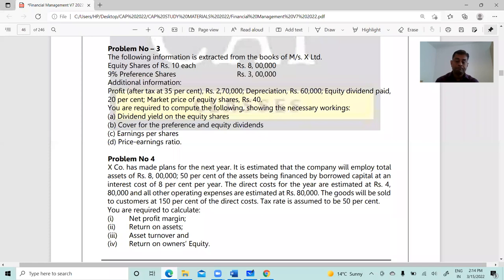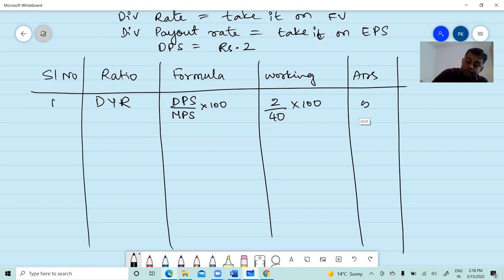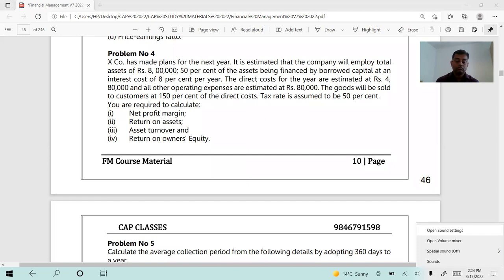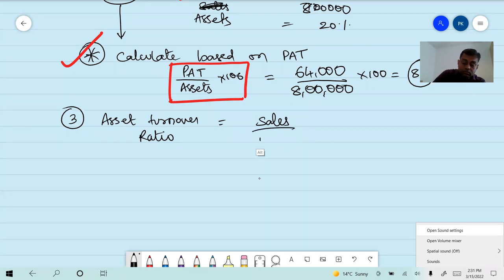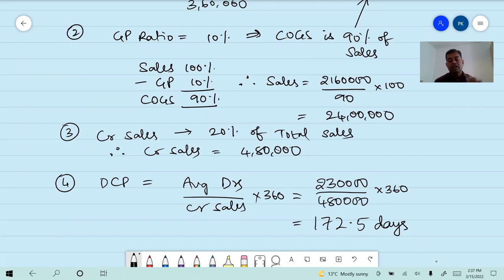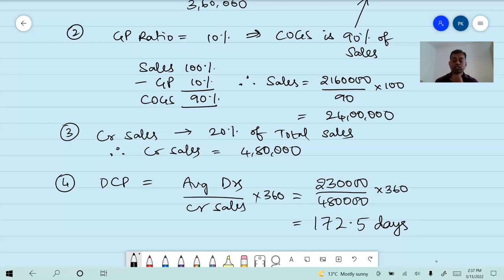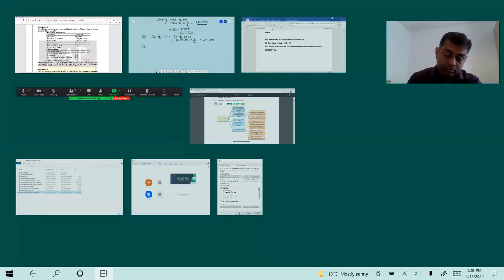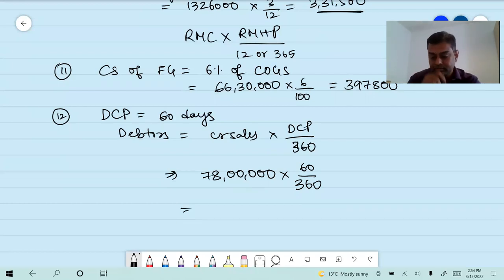CA Inter FM | Ratio Analysis | Nov 2022 Super Quick Revision | CAP CLASSES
CAP CLASSES is the brainchild of CA Pavan Kumar, a Chartered Accountant, Cost Accountant, and a senior professor in IFRS, Accounting, Auditing, and Strategy. Known for his academic excellence of having 5 All India Ranks in CA & CMA (1st, 5th, 11th, 20th, and 43rd) besides Gold Medals and National Merit Scholarships.

He is known for his teaching techniques that blend conventional methods with state of art technology using digital devices and thus have become a preeminent and household name for Digital Classes. Regarded as one of the best teachers in the country for CA Final and CA Inter, under his able leadership CAP CLASSES offers coaching for CA CMA CS ACCA CPA & Dip IFRS courses both online and offline.
CAP CLASSES is a digital learning platform providing online & offline video lectures, Test Series, and Mentoring Programs for students pursuing professional courses. You can access our free resources consisting of courseware, handwritten notes, lecture videos, study plans, and test series.
Download the CAP CLASSES mobile app